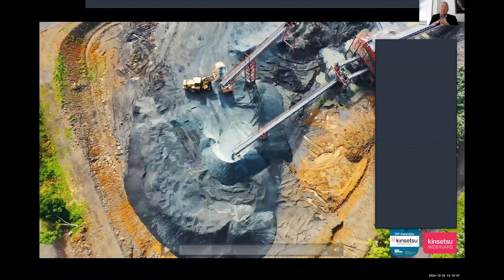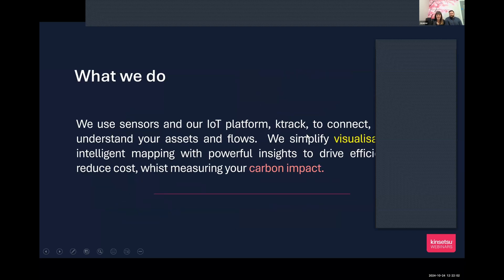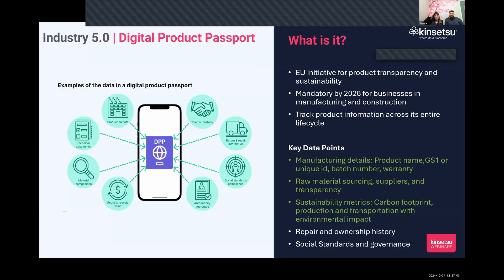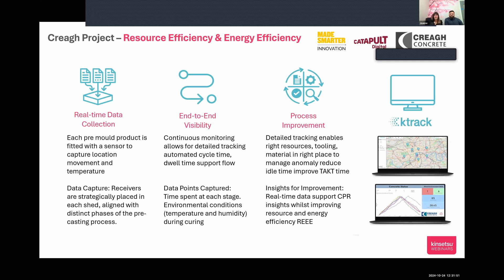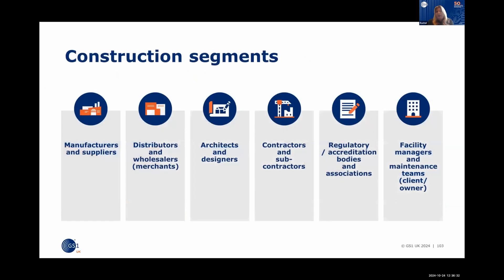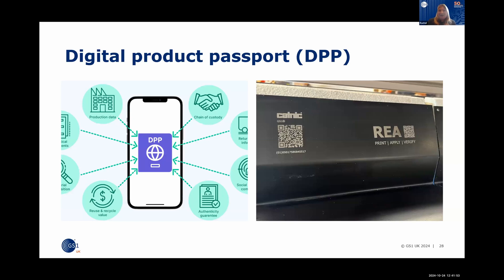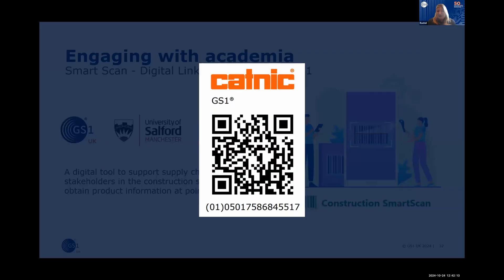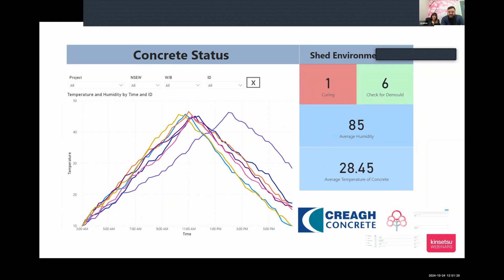Kinsetsu Webinar 2- Capturing Product Life Cycle Data and Product Carbon Footprint.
Sustainability is more than just a priority—upcoming legislation is set to make it a requirement. Set to roll out in 2026, the European Union’s Digital Product Passports (DPPs) will mandate businesses across various sectors to create comprehensive digital profiles for their products. These profiles will capture essential data, from raw material sourcing to repairability and sustainability metrics, ensuring transparency and traceability throughout a product’s lifecycle. While the EU is still fine-tuning the exact data requirements and standardising definitions and collection methods, DPPs will likely include key data points such as general product information, material origins, ownership history, repair events, and carbon footprint across the entire supply chain.

This legislative shift underscores the growing importance of Life Cycle Analysis (LCA) and Product Carbon Footprint (PCF) as businesses prepare to meet these new compliance demands. Life Cycle Analysis (LCA) and Product Carbon Footprint (PCF) are crucial tools for reducing environmental impact across diverse industries. These methodologies allow companies to evaluate their products’ environmental footprints throughout their entire lifecycle, from raw material sourcing to disposal, helping identify areas for improvement and supporting global efforts toward a greener future.

We are pleased to welcome Rachel Heaton, Construction Engagement Manager at GS1 UK, as our guest speaker. Rachel will help us better understand the Digital Product Passport and its implications for various industries. She will introduce the role of GS1 UK in the manufacturing and construction sectors, highlighting key drivers and the importance of unique identifiers in the evolving landscape. Rachel will also underscore the significance of visualising product data using these identifiers, which are crucial for compiling comprehensive product lifecycle information.

This session presents a valuable opportunity to stay ahead of the curve in sustainability and compliance. We encourage you to join us and learn how to effectively integrate DPPs into your operations, enhancing your business’s transparency and efficiency.

The session will conclude with opportunities for interactive Q&A, allowing participants to engage with experts, and details on the opportunity to engage in a proof-of-concept, majority funded by the Smart Manufacturing Data Hub.